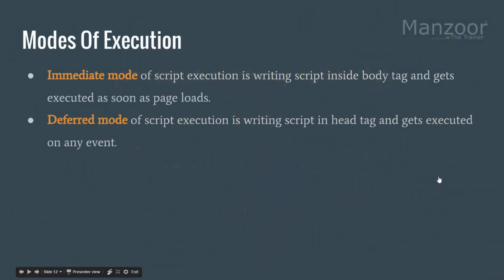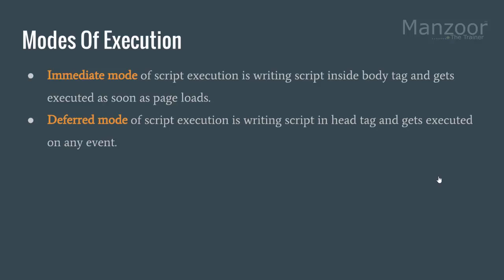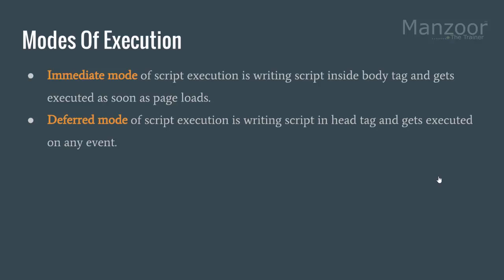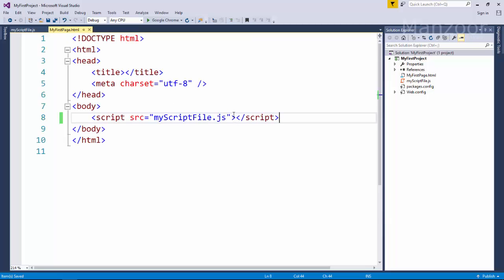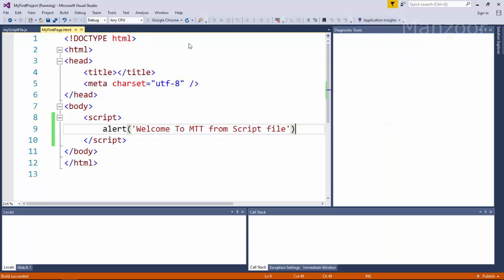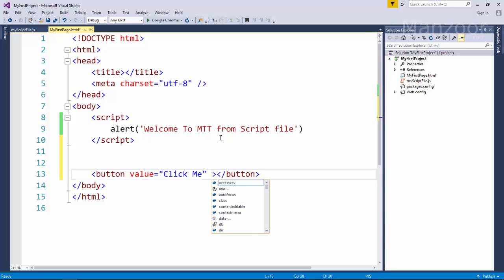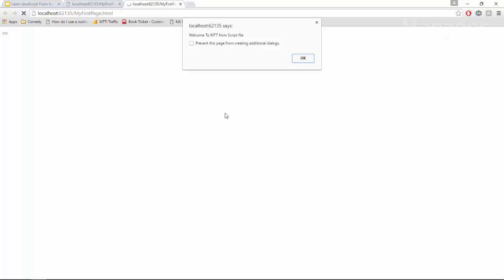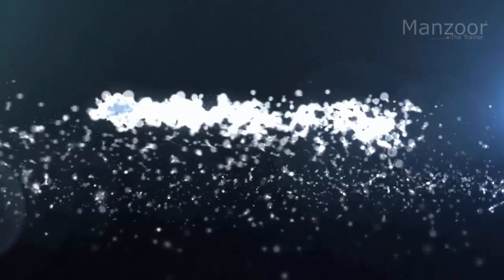Immediate Mode Vs Differed Mode Of script Execution (JavaScript Part - 6)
Q: Do you know that all the web client frameworks are based on JavaScript?

A: Like AngularJS, ReactJS, NodeJS, etc., So, now it is the time for you to not only build a strong base in JavaScript basic programming but also to understand the basics of object oriented programming using JavaScript.
Yes, the buzzword of the market that is TypeScript and AngularJS2+ are completely based on oops through the JavaScript.
When it comes to the passing data from a client to the server then JSON formatted data is the hero, which again reminds the object or collection of objects of JavaScript.
Now no way to escape from learning JavaScript, if you want to stick to web technology with any platform whether it is Microsoft or Java or PHP or anything else.
So, no worries! we made it dam simple for you to master it :)